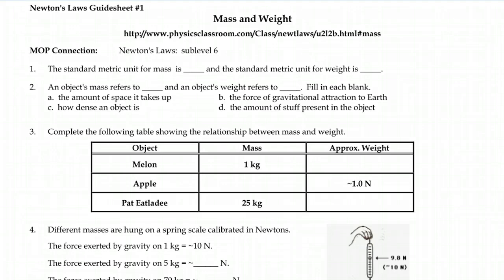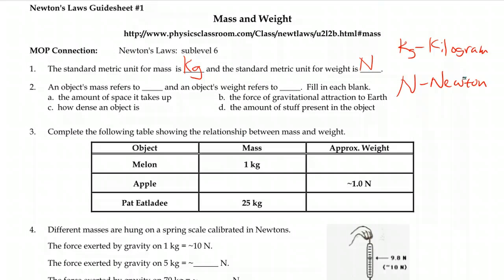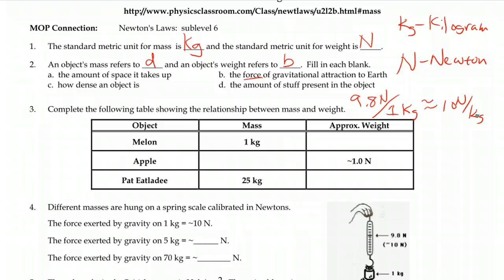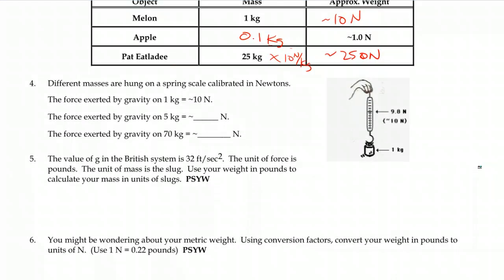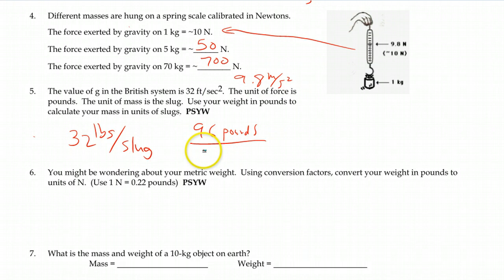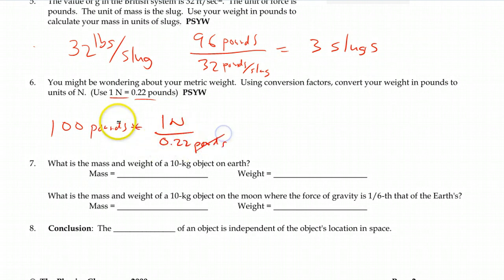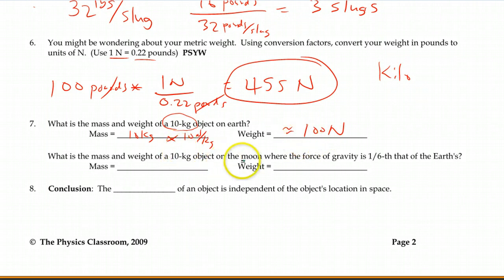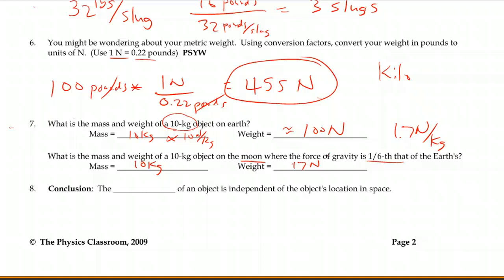Newtons Laws Gudesheet 1B mass v weight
This screencast covers the concept of mass vs. weight